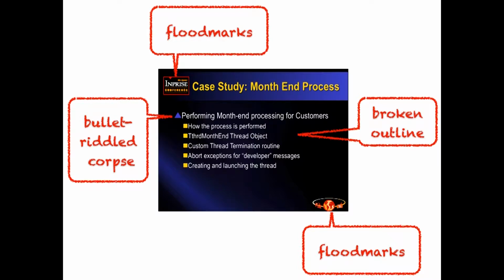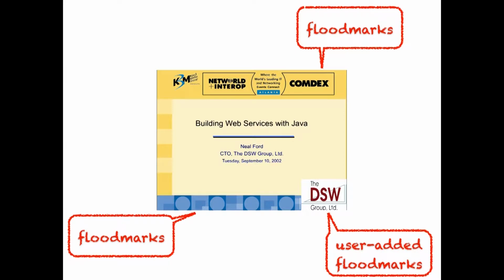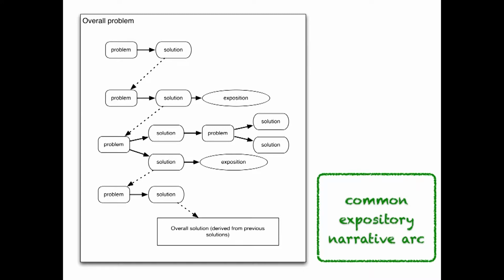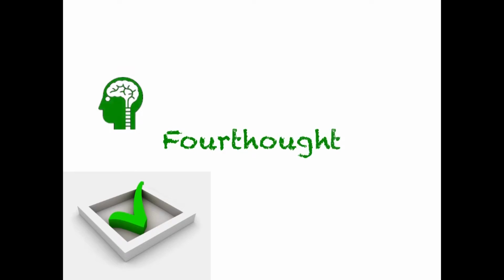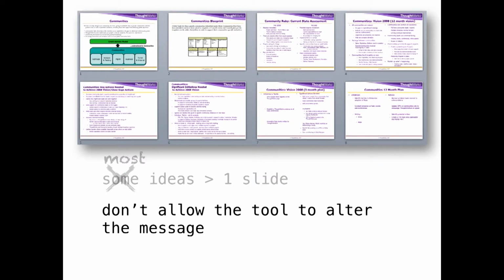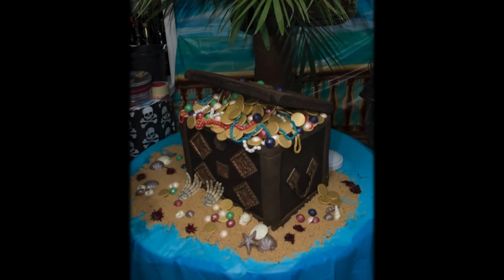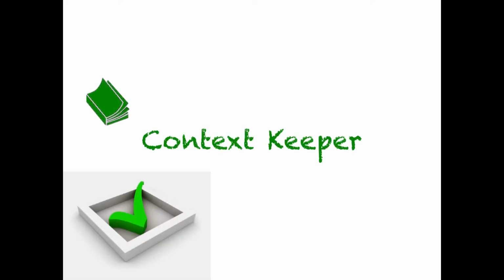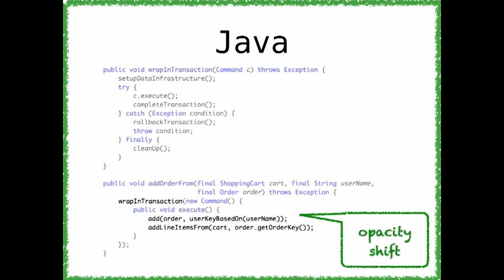04 Presenting Your Ideas